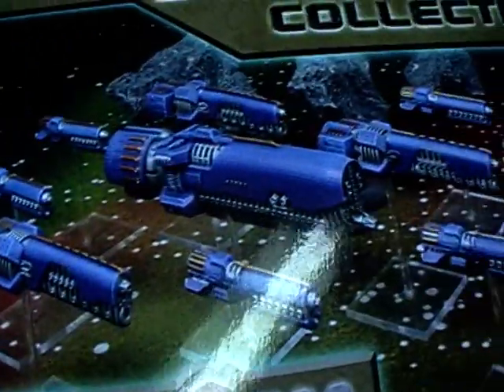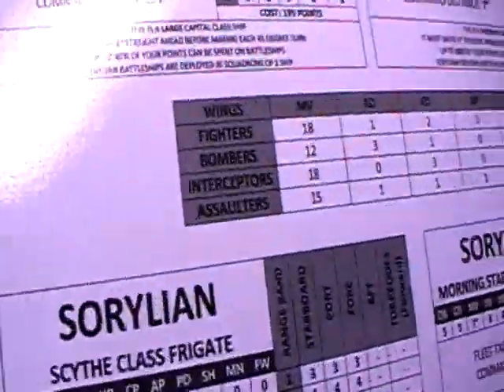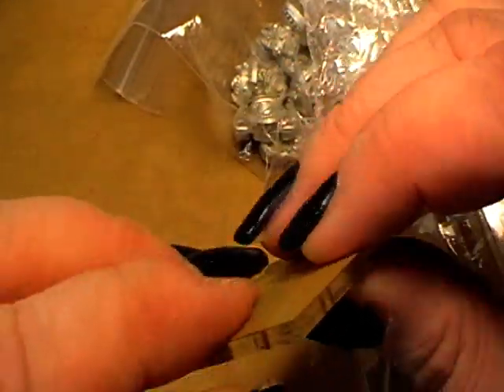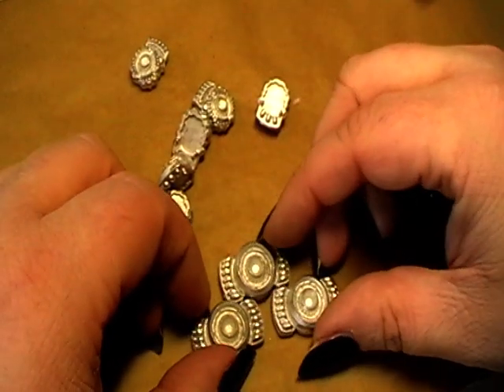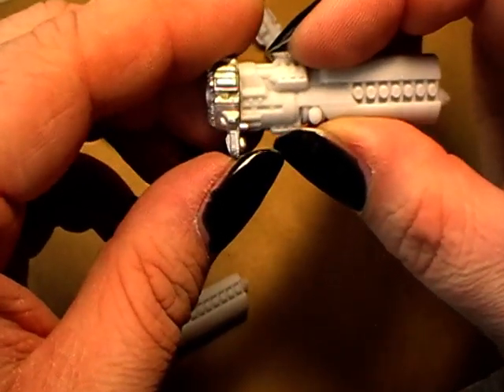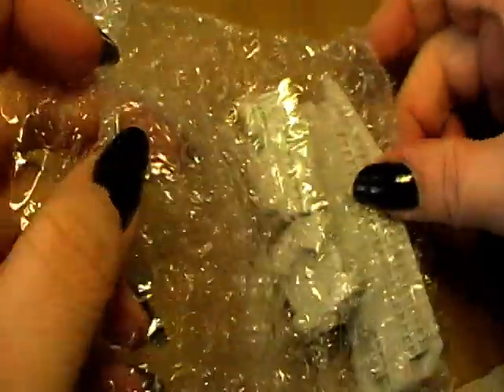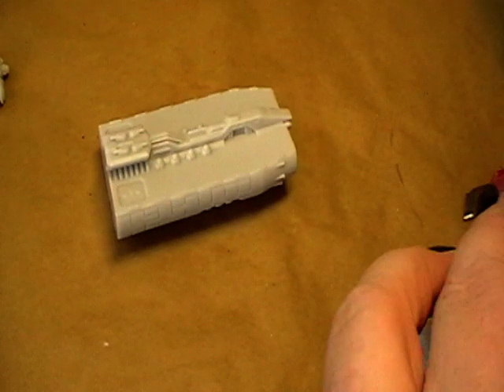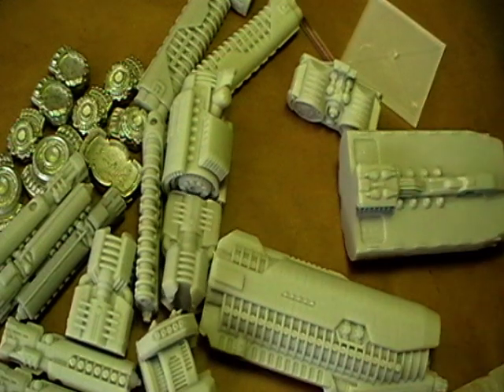Firestorm Armada - unboxing Sorylian starter fleet